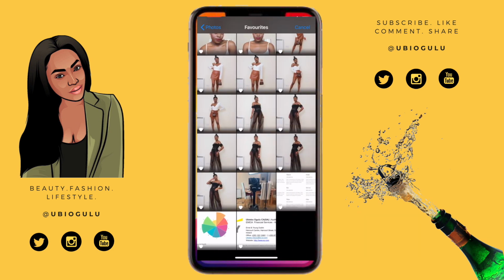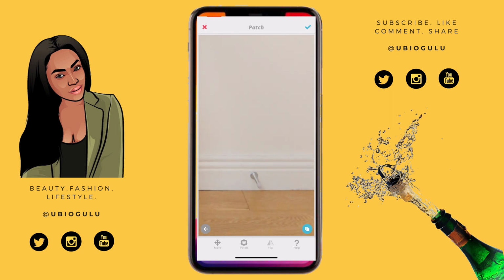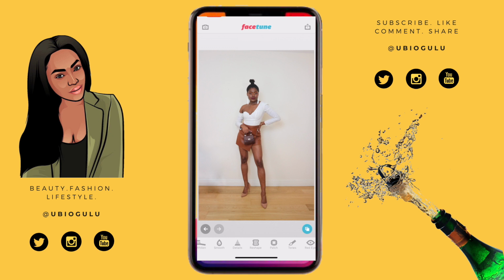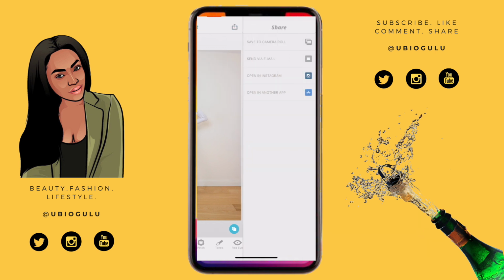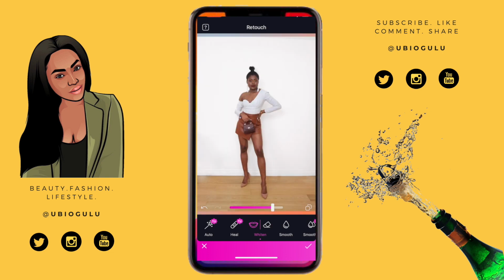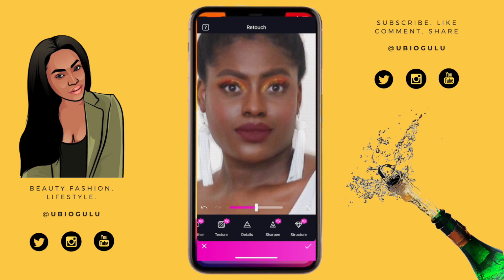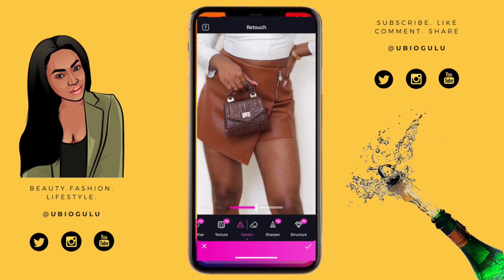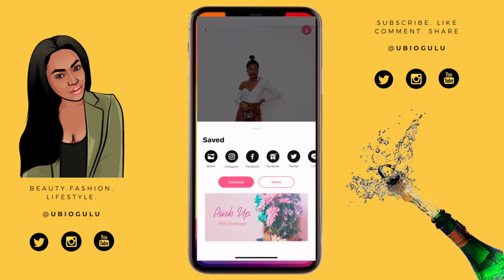HOW I EDIT MY PHOTOS FOR INSTAGRAM USING FACETUNE | REMOVING OBJECTS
Watch in 1080HD
Thank you for checking out my video on HOW I EDIT MY PHOTOS FOR INSTAGRAM USING FACETUNE and REMOVING OBJECTS from the picture. It's a little bit of a crash course on photo editing like a pro (IMO) but without taking away the essence of the picture. If you take pictures with backgrounds that have unwanted objects, then you definitely want to learn how to go about removing unwanted objects in photos.
May the Lord cause you and yours to flourish - Psalm 115:14
ox